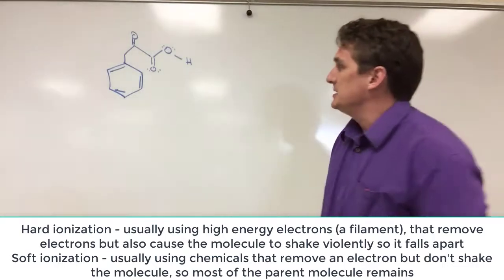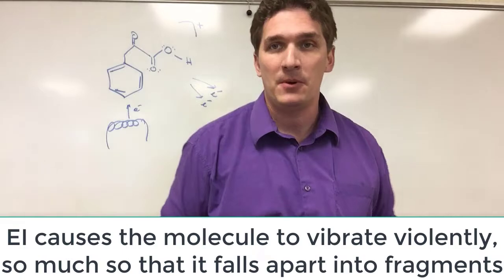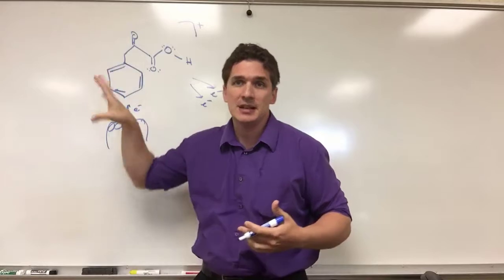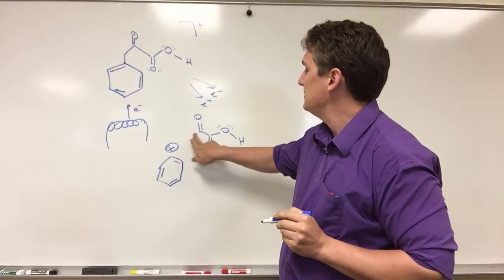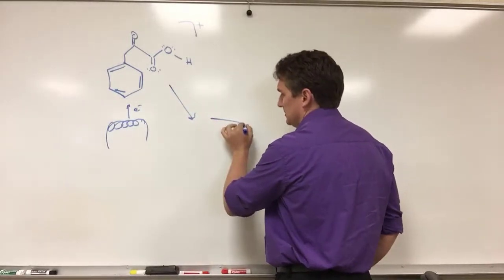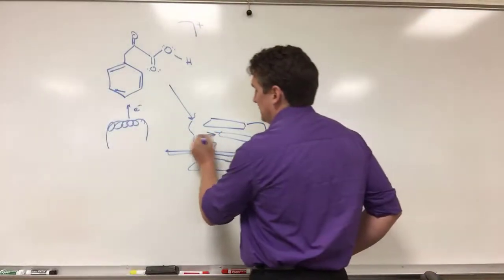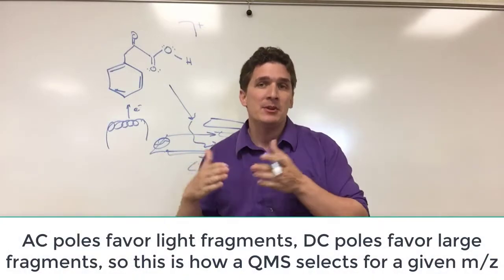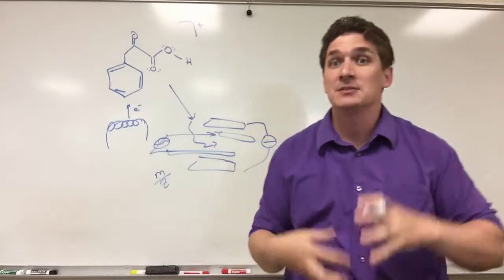The Theory of EI-QMS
Here we talked about electron ionization quadrapole mass spec (EIQMS) and how it actually works.